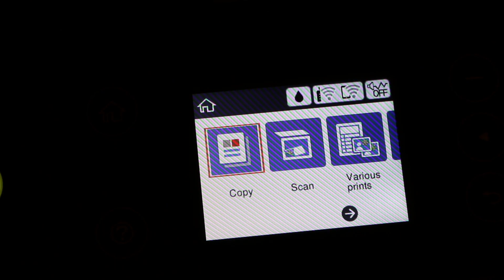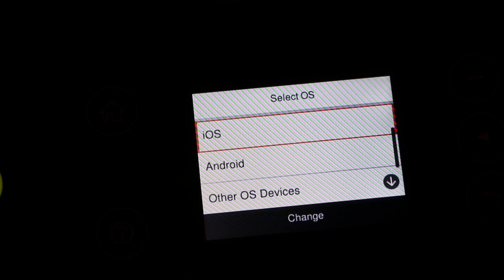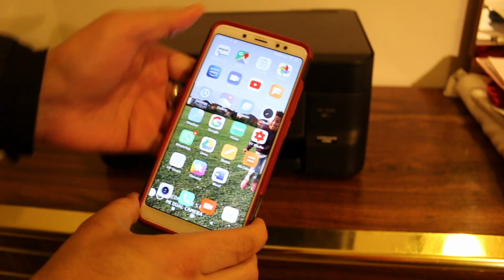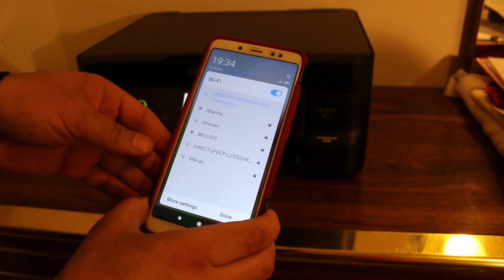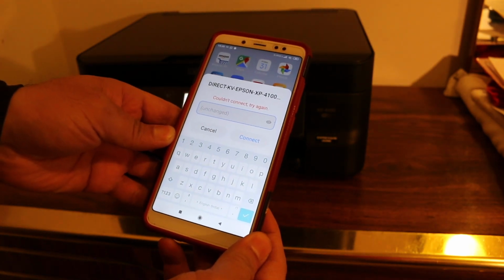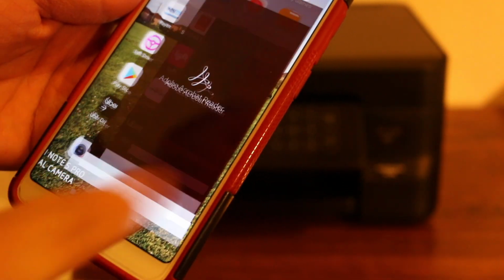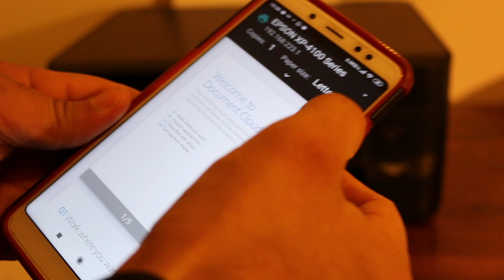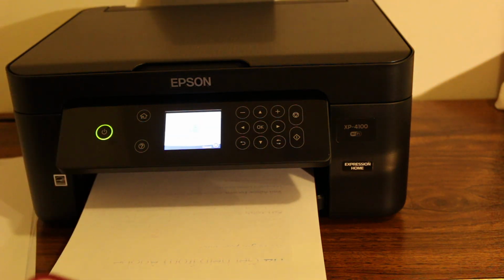Epson XP 4100 ANDROID SetUp review !!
This video review the setp-by-step method to connect your smart phone to Epson xp 4100 printer. You can use android device with this printer for wireless printing. Epson xp 4100 wifi setup